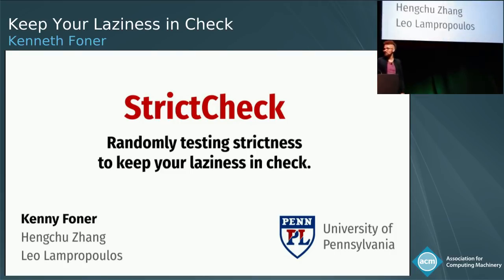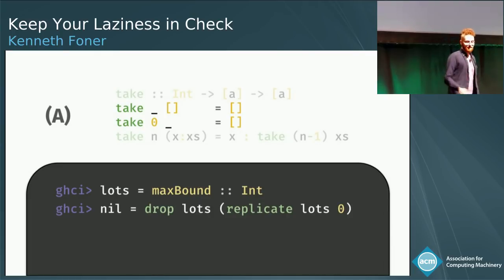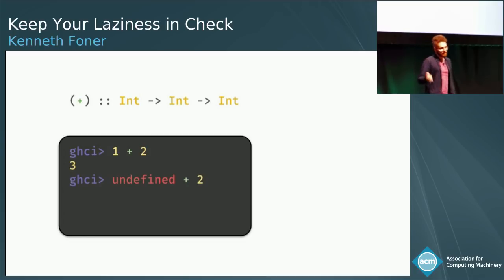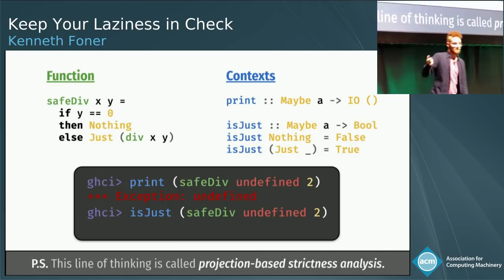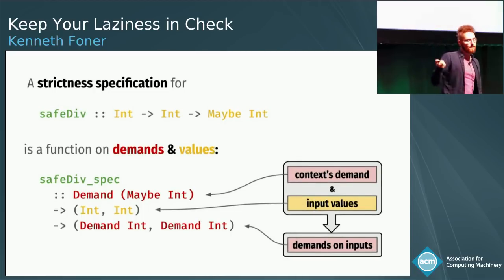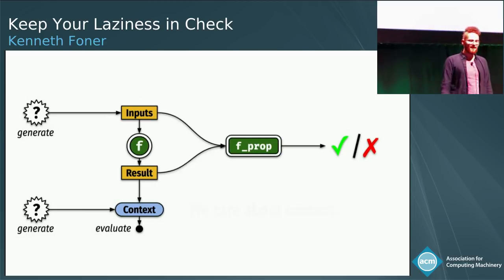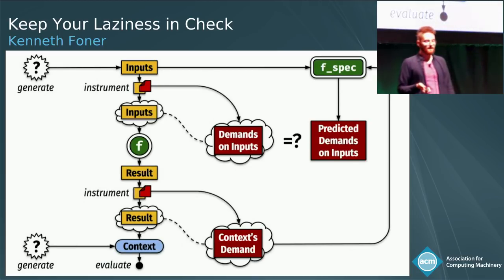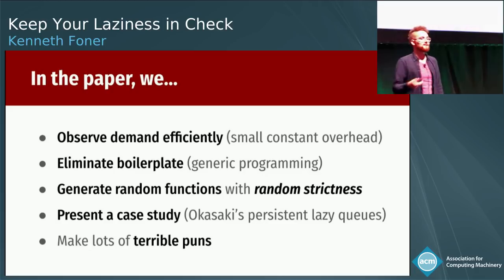Keep Your Laziness in Check